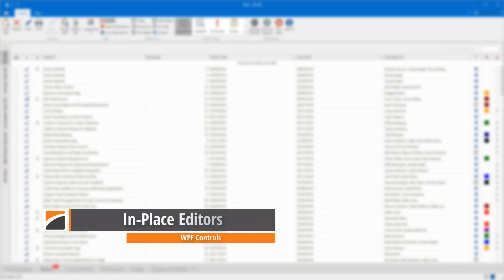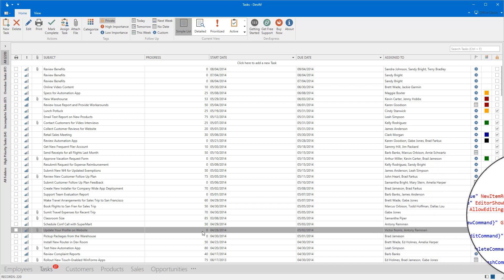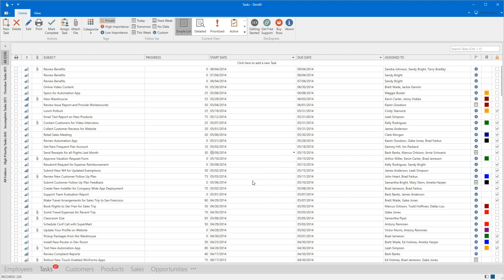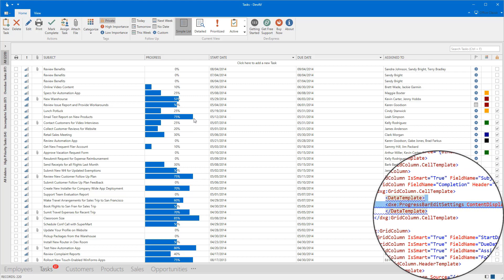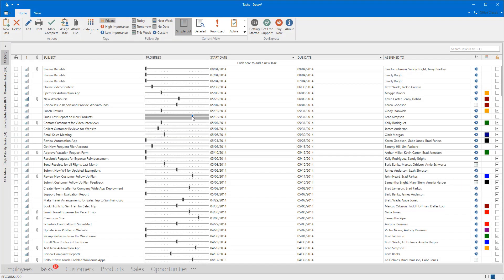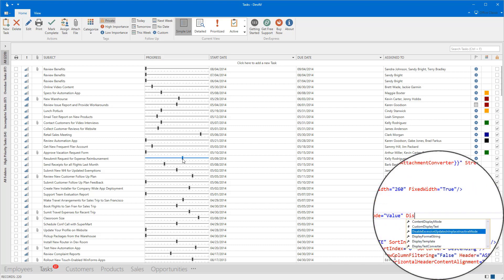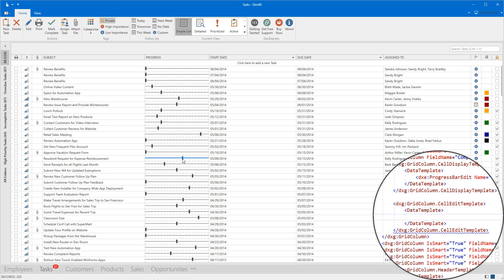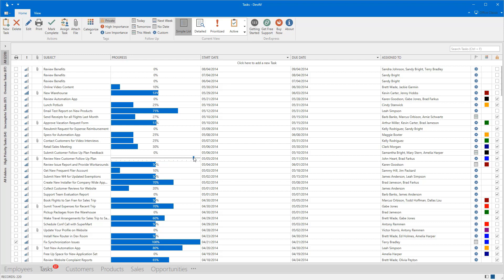WPF Grid Data Editing: In-Place Editors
This video shows you how to work with embedded cell editors in the DevExpress WPF DataGrid.